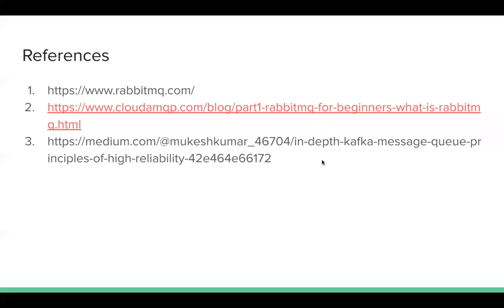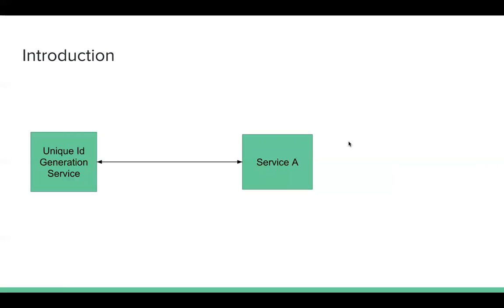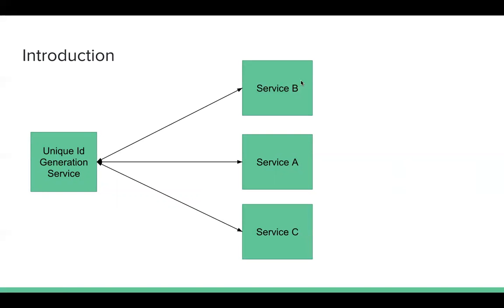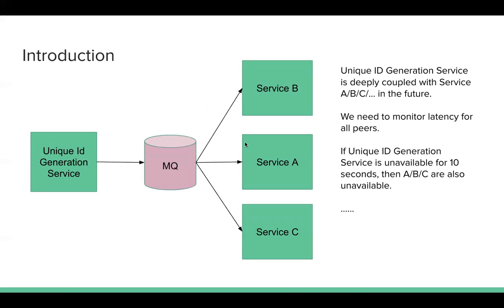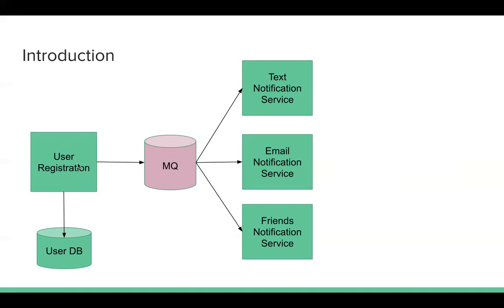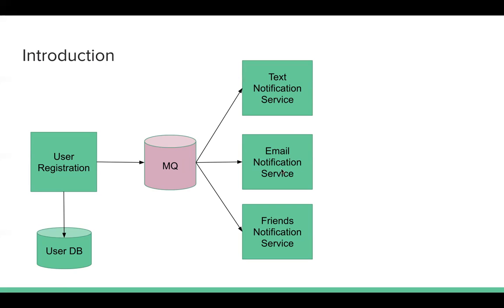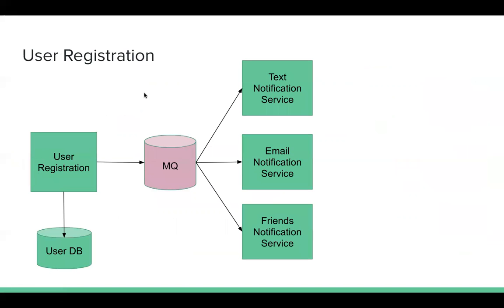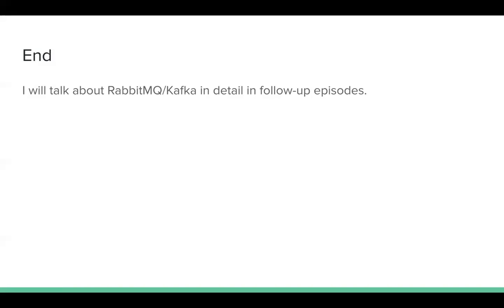What is message queue and where is it used? RabbitMQ vs Kafka. Cracking System Design Interviews EP3